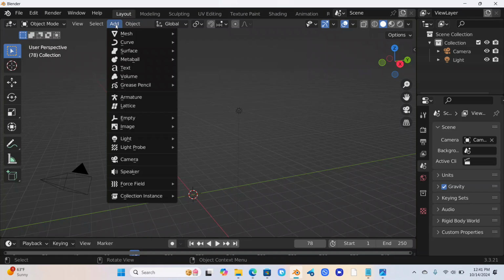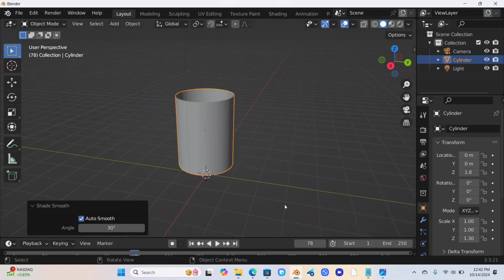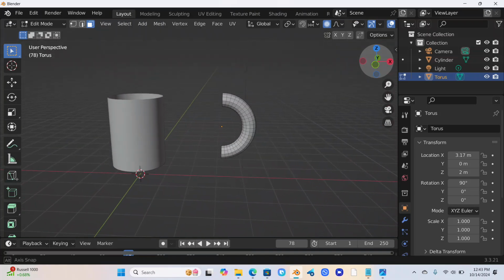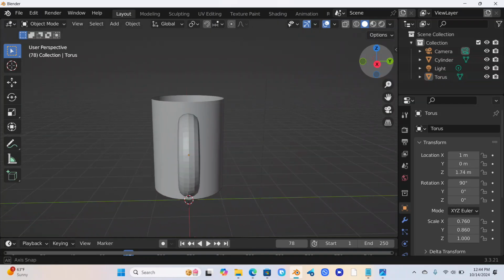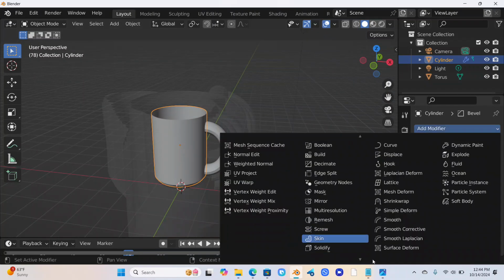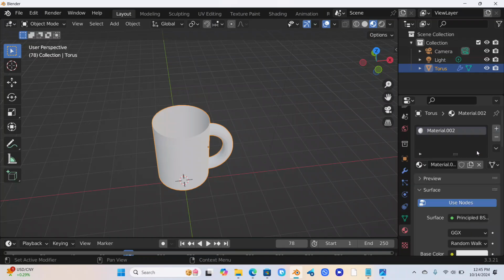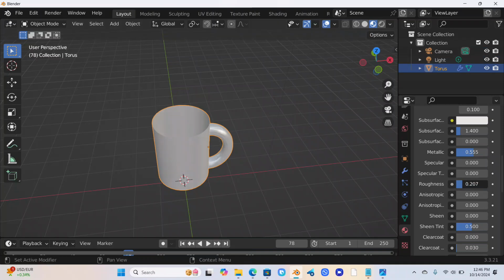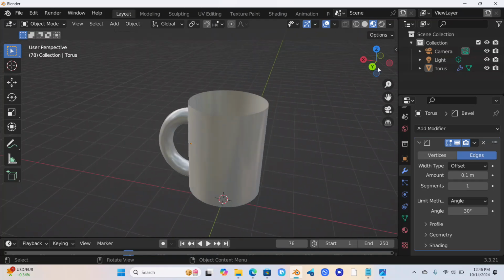Blender 3.6 | Making a Coffie Mug | tutorial